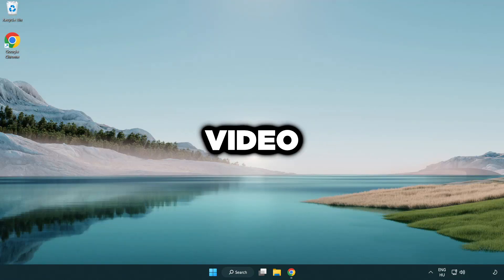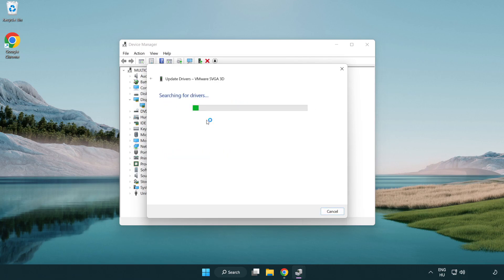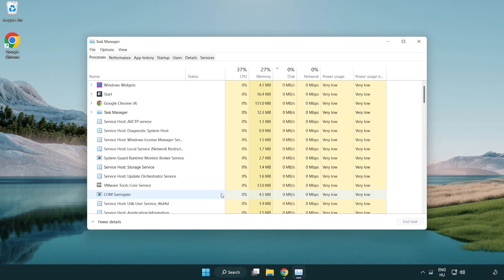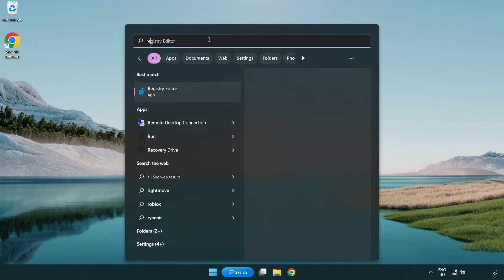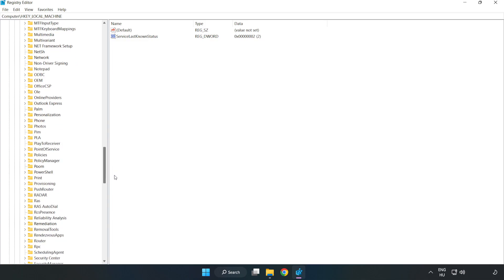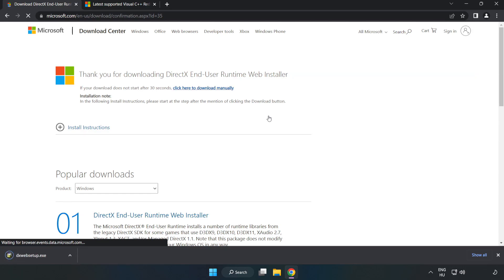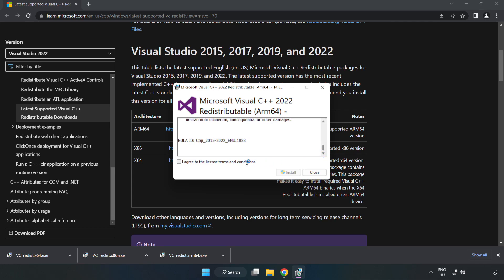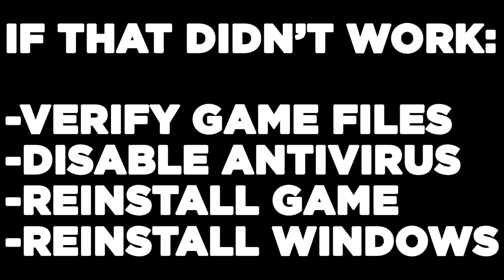How to FIX F1 24 Low FPS Drops & Lagging!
I'm going to show How to FIX F1 24 Low FPS Drops & Lagging!